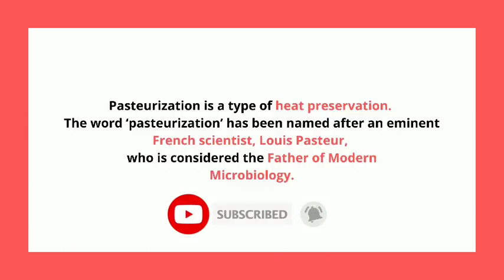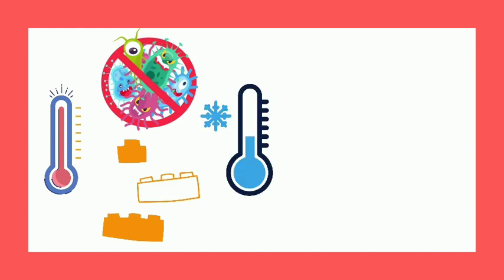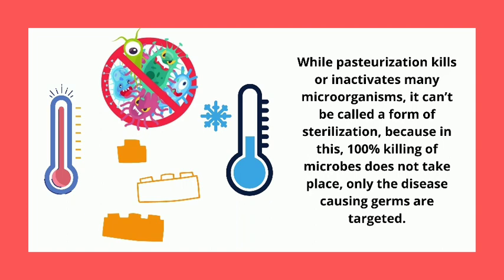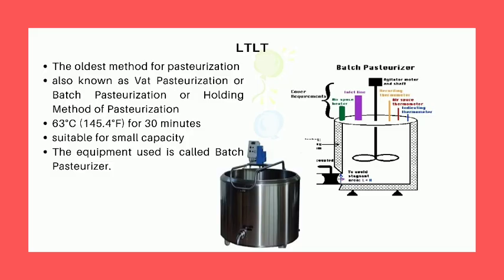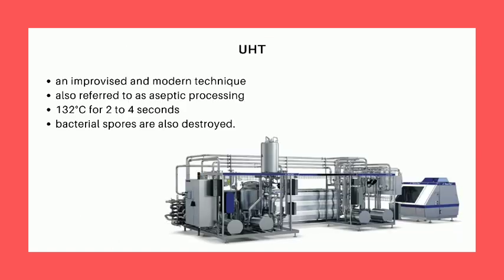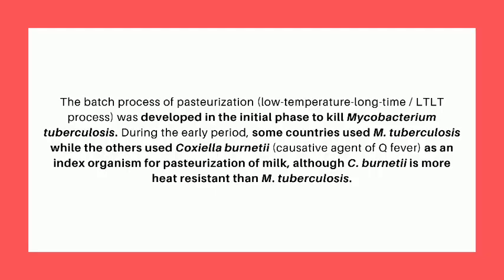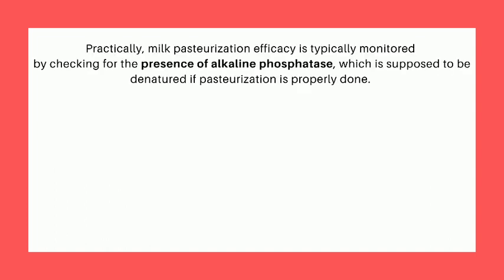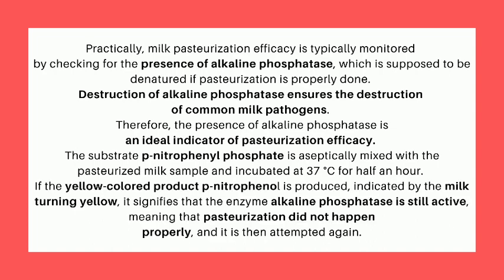Pasteurization: Principle, Types and Applications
Shweta Mitra, my ex-student and then a Postgraduate of Food Science and Technology from University of Allahabad explains in very simple and easy to understand language how and where pasteurization originated, why it’s called so, it’s principle, types and uses. This account is very updated as she  refers to the norms given in the ‘Codex  Alimentarius’. Also she narrates the ‘ Alkaline Phosphatase test’ that can be conducted of pasteurized foods, so as to ascertain whether the pasteurization treatment done to the given foodstuff is adequate or not. Since modern living and eating is supported by pasteurization, of so many foodstuffs, this short video is not to be missed. Enjoy and learn.
My prior student, Brahmjeet Dahiya, now an emerging biotechnologist  has efficiently edited this video to make it more interesting and captivating for our celebrated audience. As an educator, this is the most rewarding feeling for me.
- Dr. Archana Ayyagari